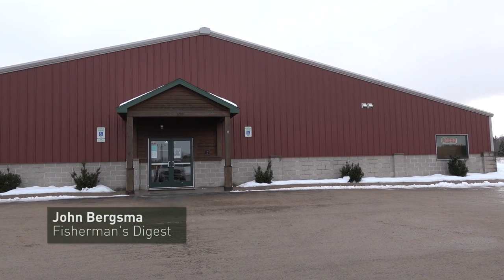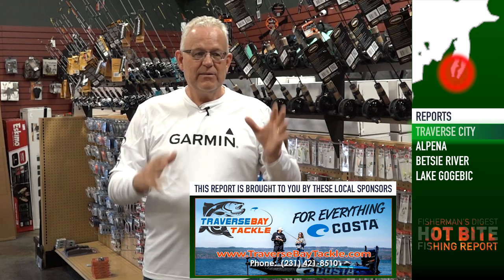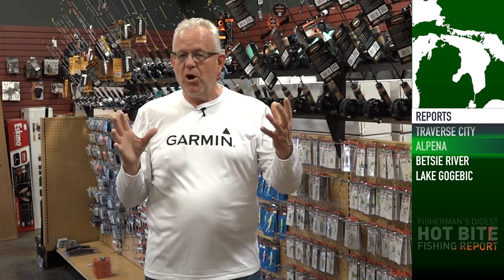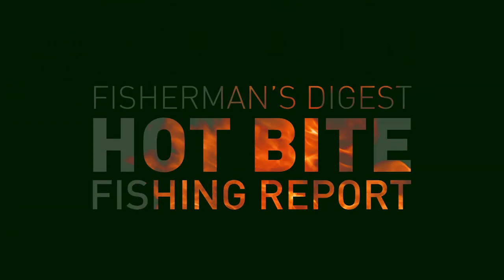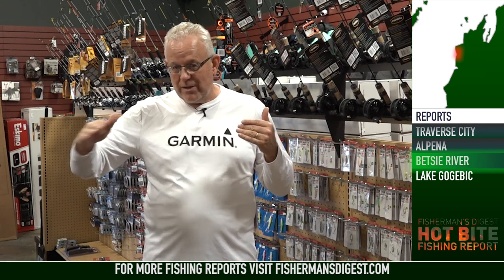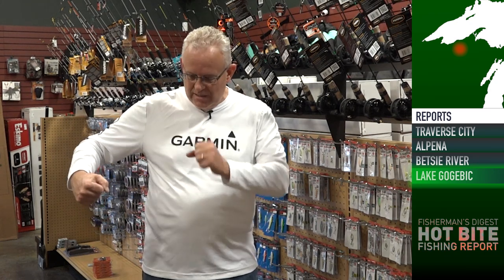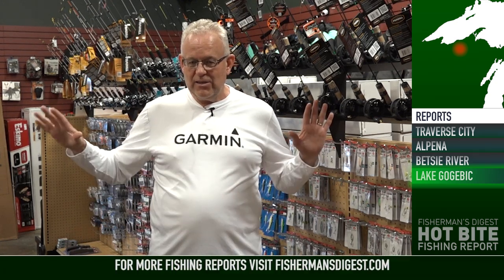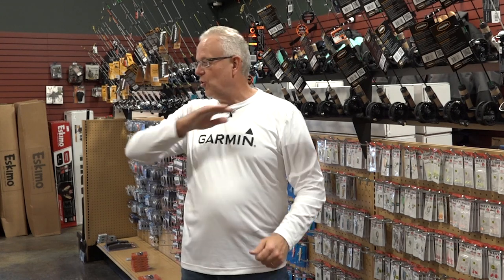Betsie River Fishing & More Ice Fishing Reports - Hot Bite Fishing Report - Jan 29th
FOUR FISHING REPORTS!!! We've got fishing reports for Traverse City, Alpena, Betsie River, and Lake Gogebic fishing all have great fishing opportunities.